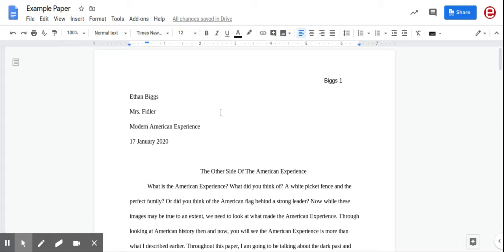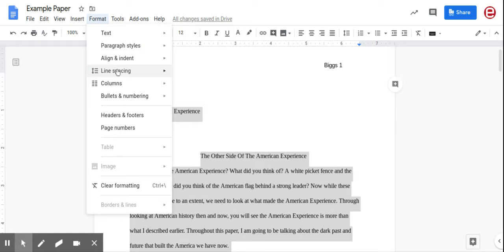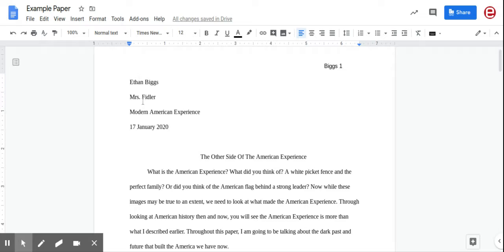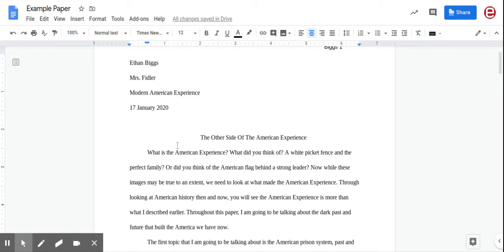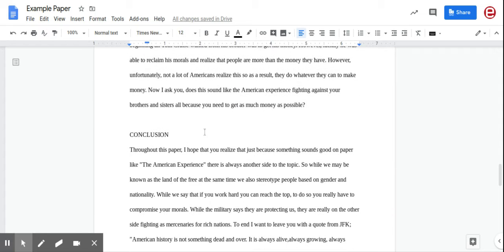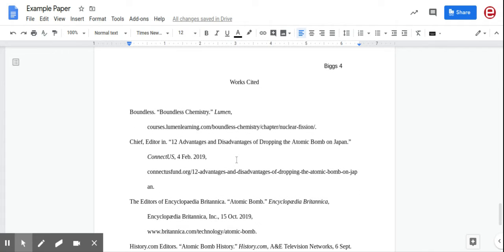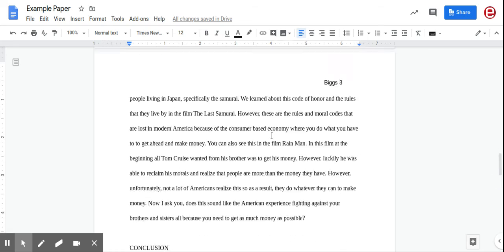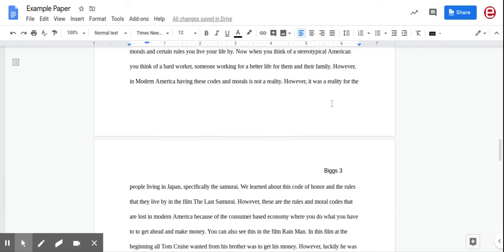How To Use MLA Format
A quick guide on how to use MLA format!